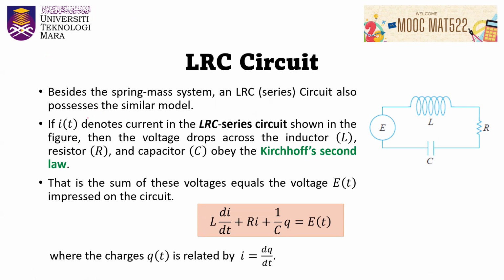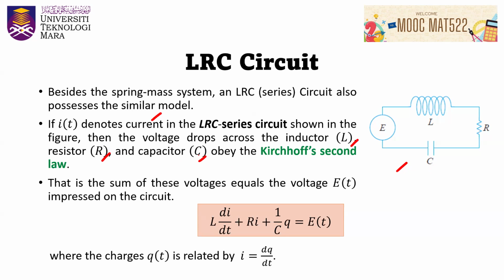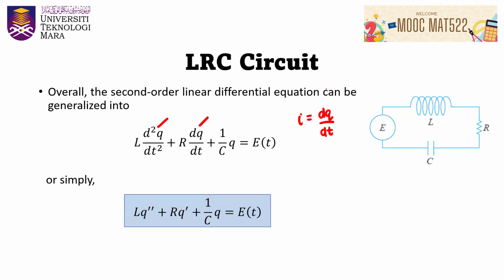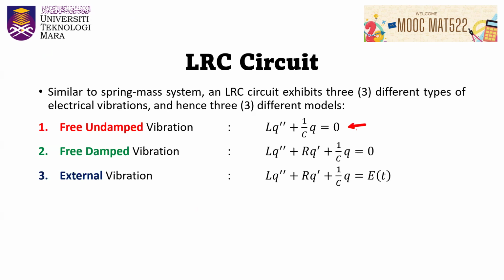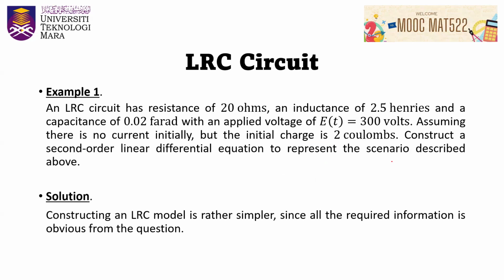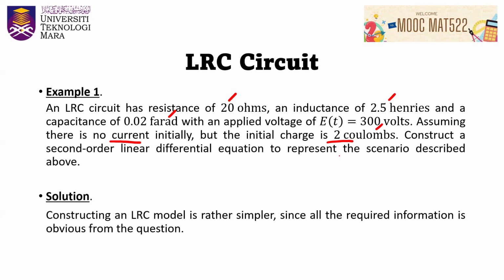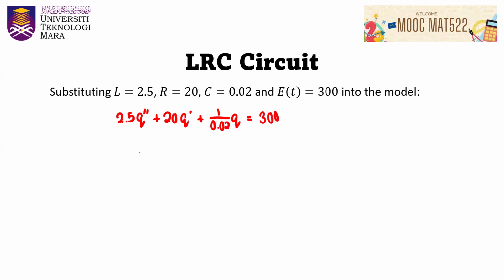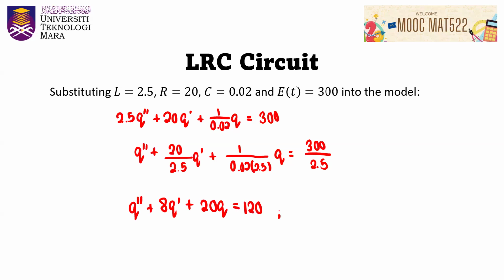Chapter 5.3: LRC Circuit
This video discusses about the construction of LRC Circuit into second-order linear differential equation.